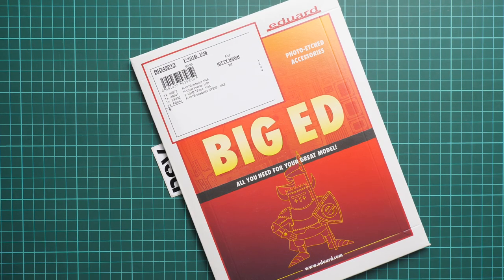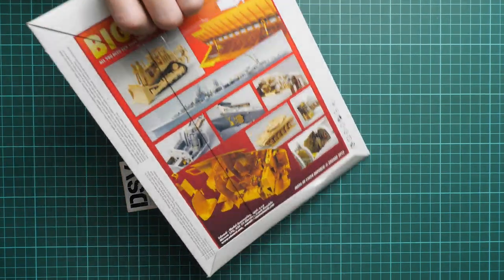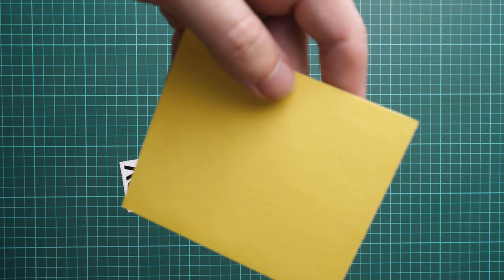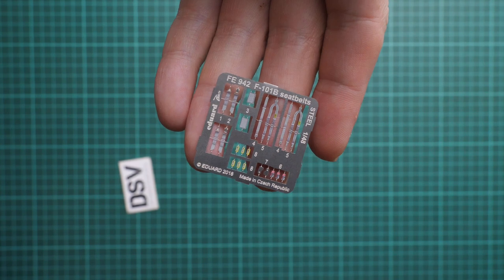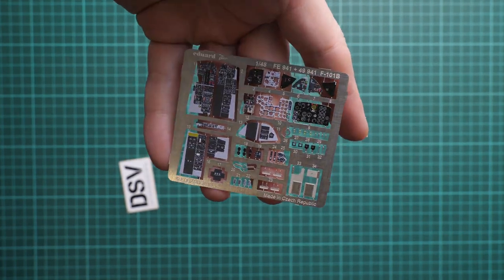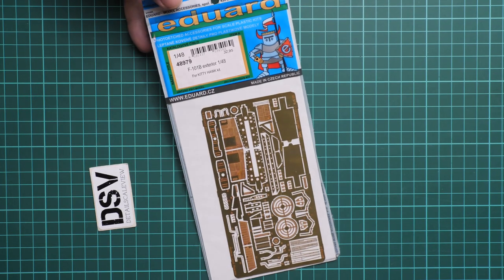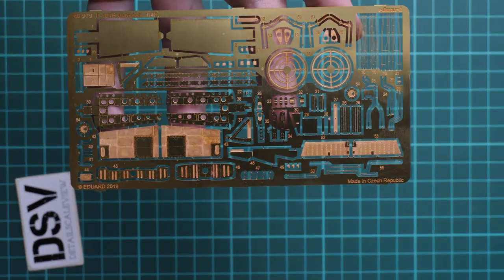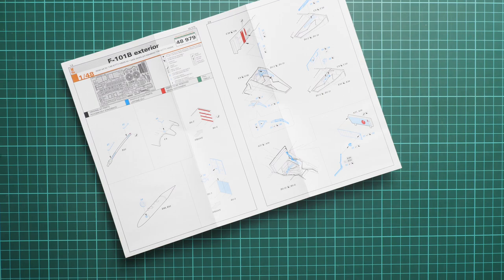Eduard 1/48 F-101B (Kitty Hawk) Big Ed (BIG49213) Review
This video is dedicated to Big Ed collection from Eduard. It comes in 1/48 scale and should be handy for F-101B model made by Kitty Hawk. Let's open this large envelope and check what is actually included inside.